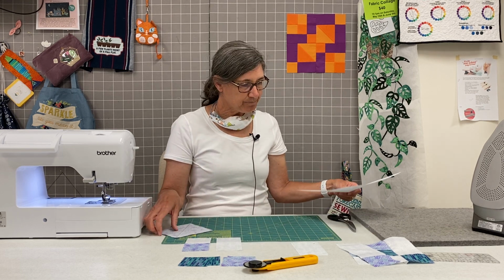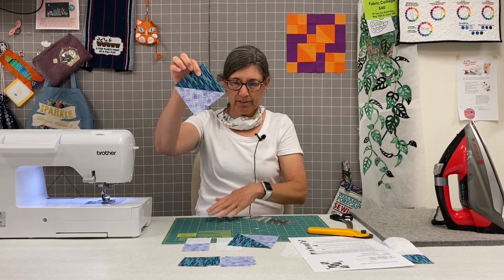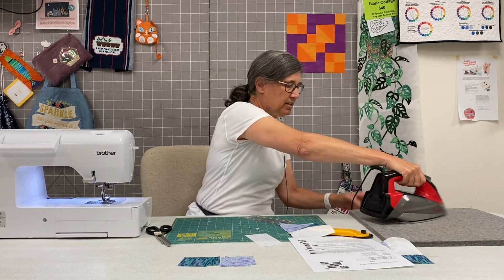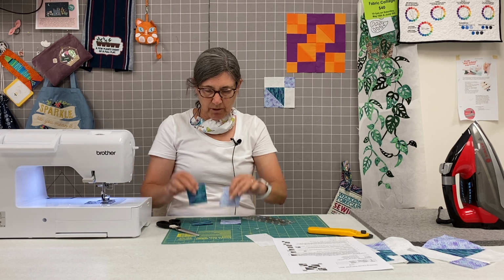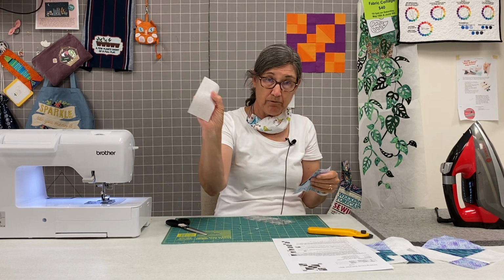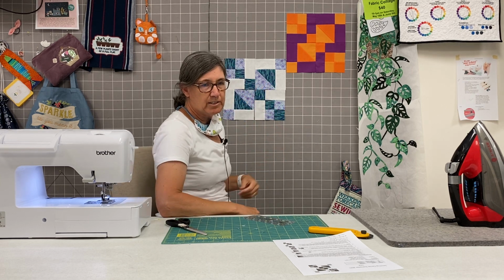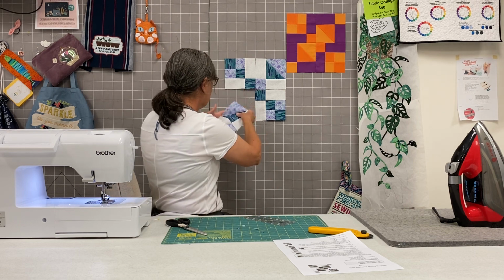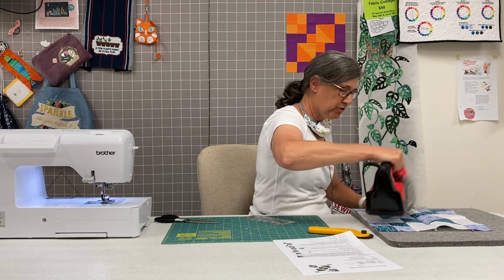June Sampler with Andrea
June Sampler demo with Andrea